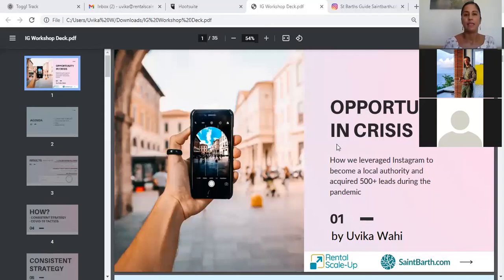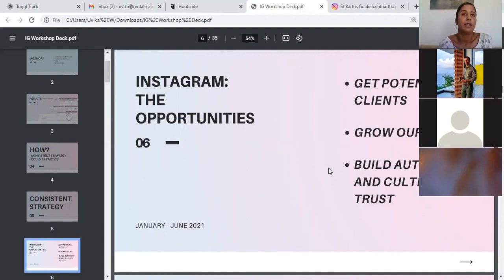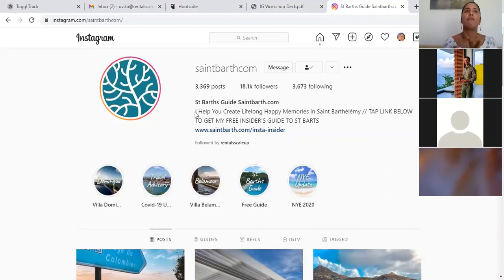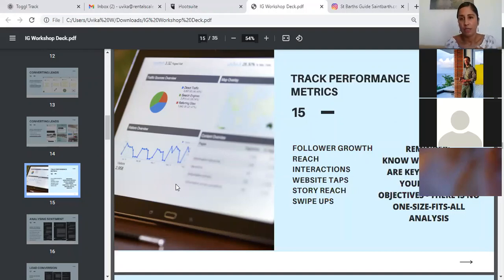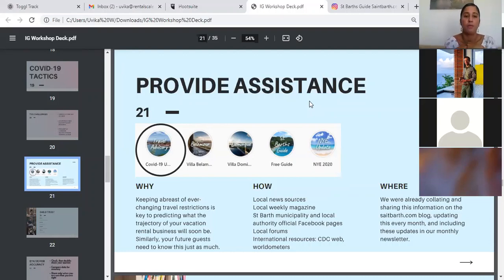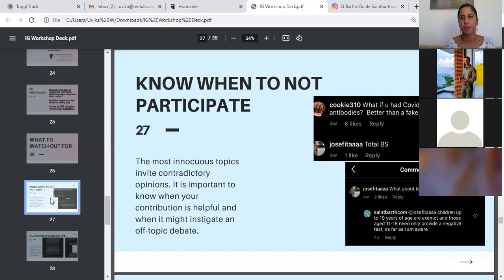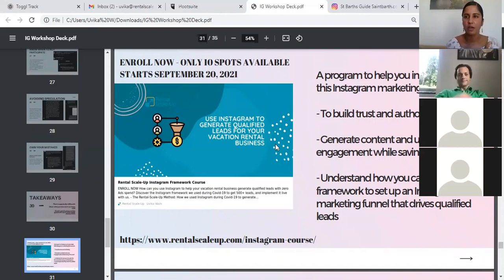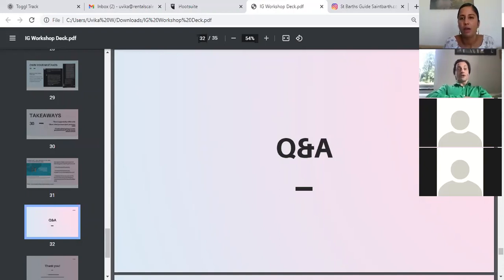Use Case: Instagram marketing strategy to generate leads for vacation rental businesses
You may not believe that social media, especially Instagram can help you acquire more leads. You may even have tried and spent time with little results. Yet, in our free live workshop on August 5, 2021, we demonstrated the success we got using our exclusive Instagram marketing strategy framework, and how you can replicate it for your business.

Here is a video recording of this workshop where we show a business use case for social media marketing, specifically Instagram, for our luxury property management brand Saintbarth.com.

Watch the video to follow along with our journey, understand the potential Instagram has to grow your vacation rental business, and get the same kind of results.

You can read our article showcasing the highlights from this presentation on the Rental Scale-Up

P.S. If you are looker for deeper Instagram marketing assistance, sign up for our 6+1 intensive Instagram Framework Course in which we break this framework down and help you implement it via LIVE workshops every week.